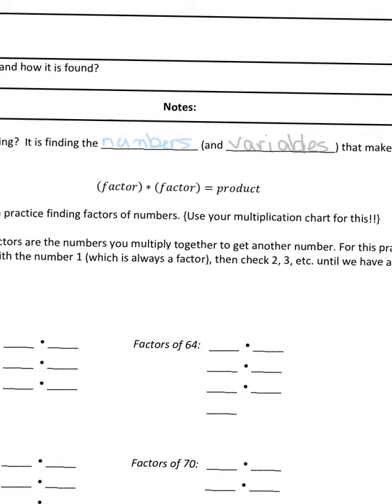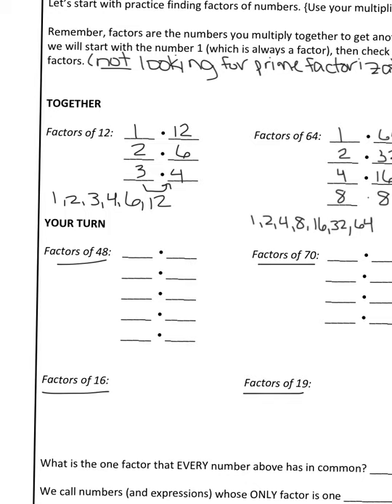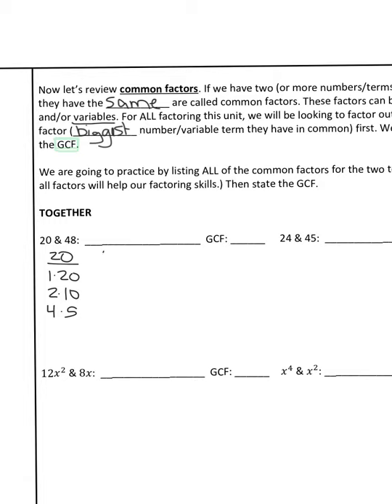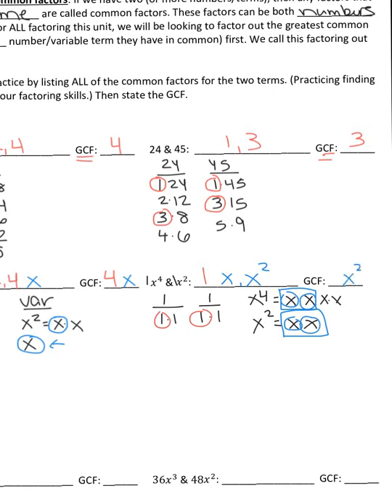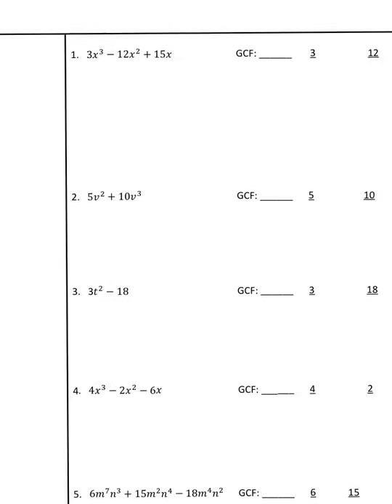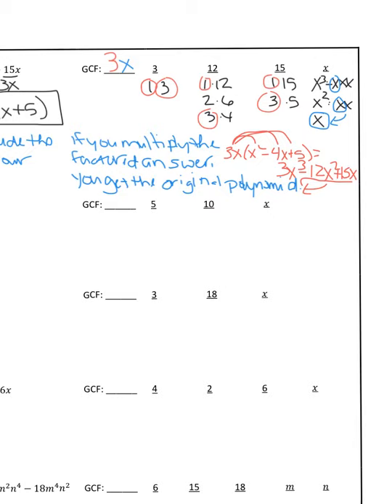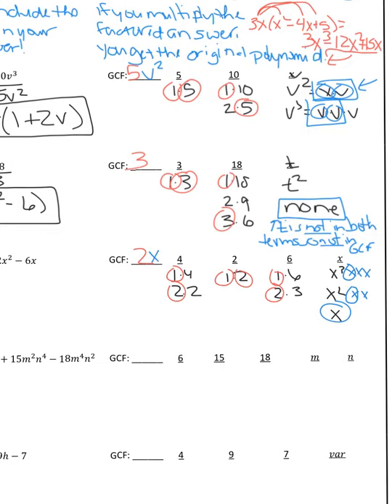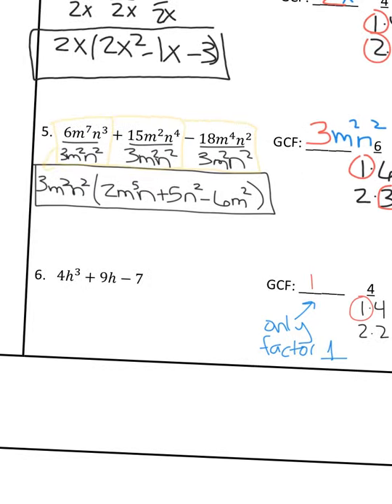Topic 5E-Factoring Out a GCF